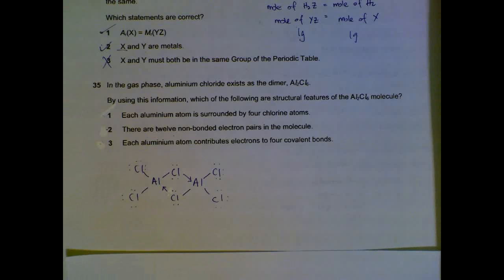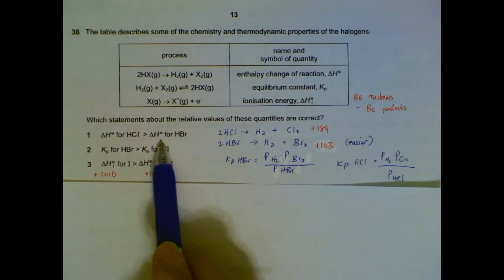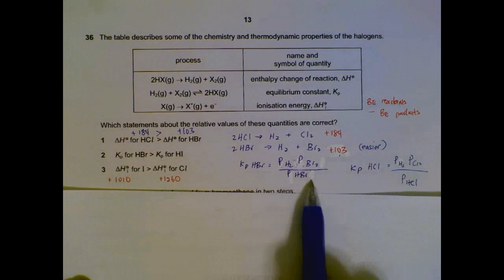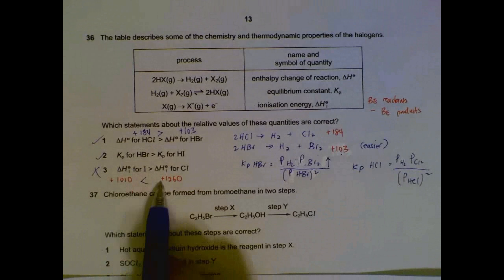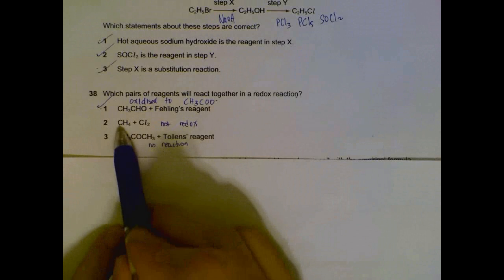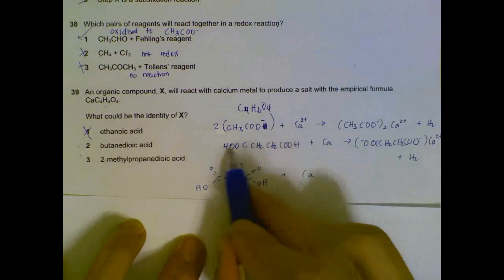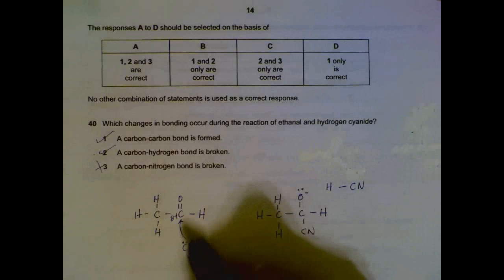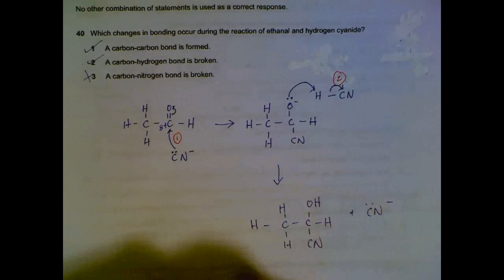9701 Chemistry November 2012 , Paper 1_3 Q35-Q40